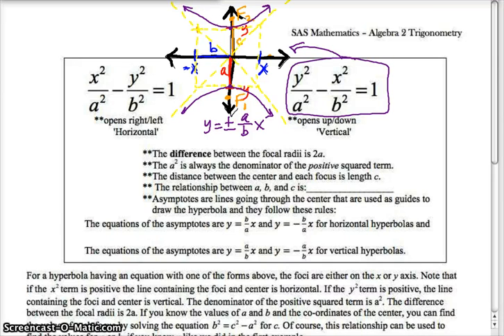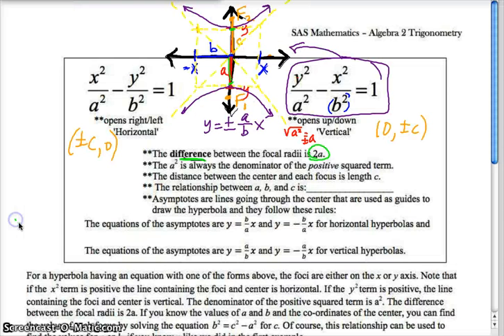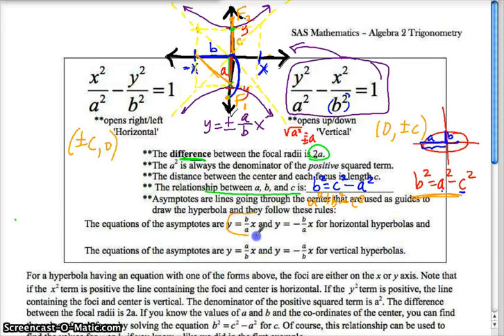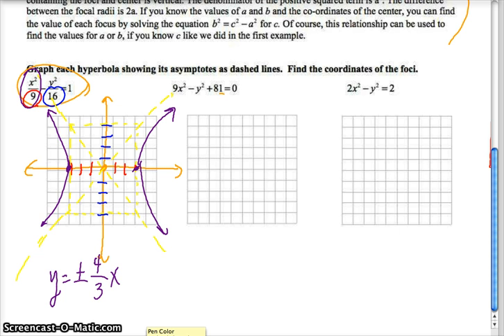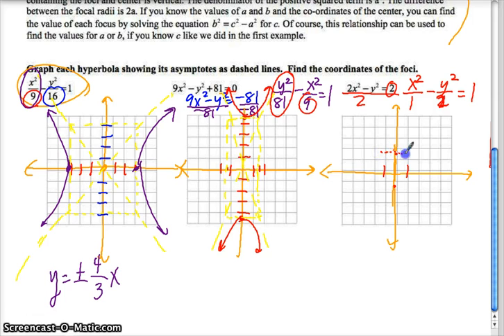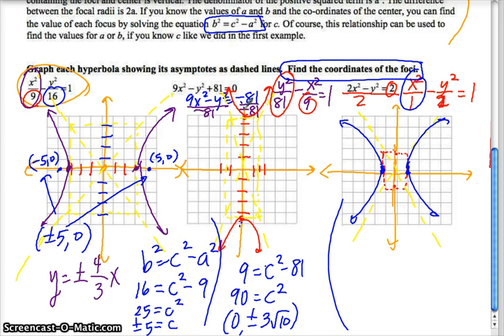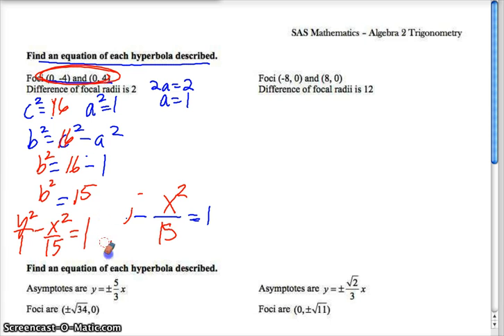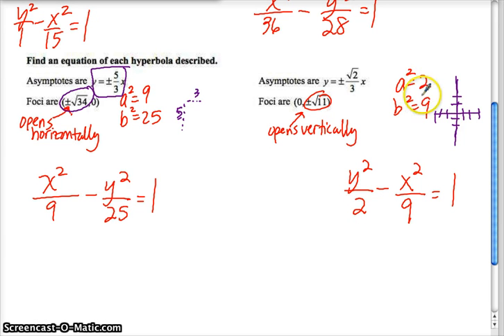9.5 part 2